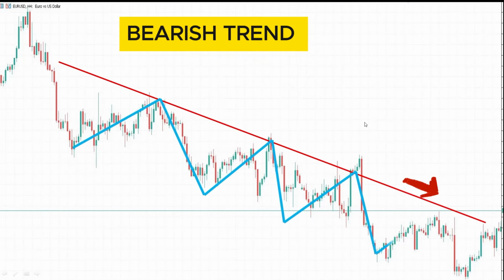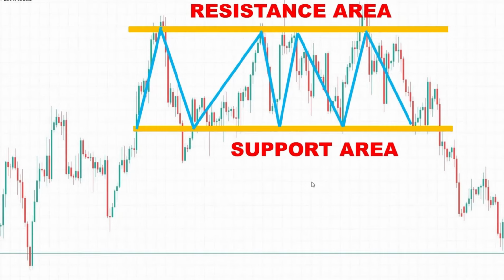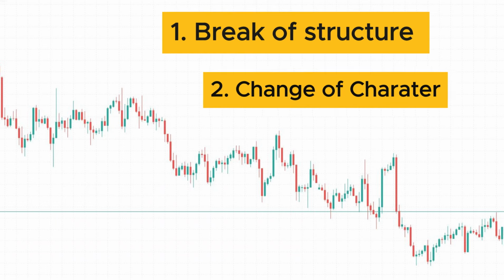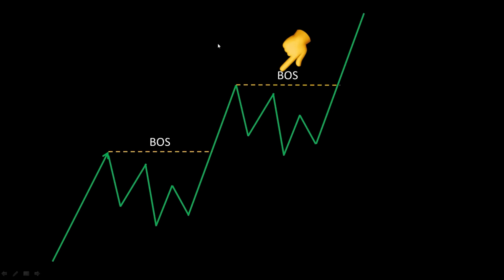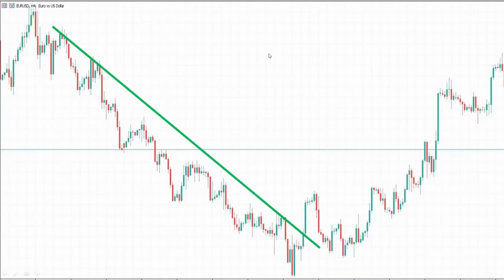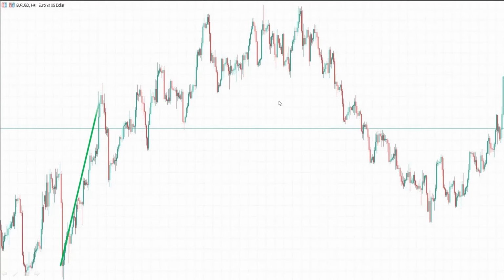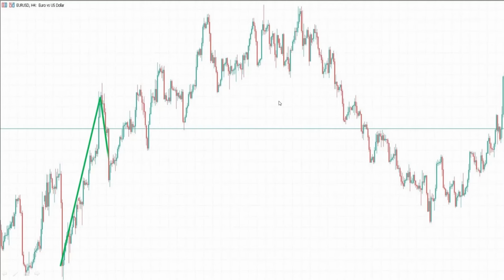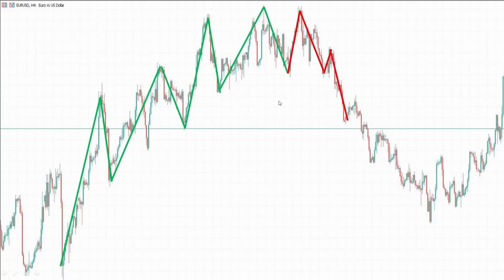Unlock The Hidden Market Structure You Must Master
In this video, we delve into the intricate world of market structure, exploring the dynamics of bullish and bearish trends and the crucial concept of consolidation. Understanding market structure is essential for any trader or investor navigating the markets successfully. We break down the key characteristics of bullish and bearish trends, and how consolidation plays a vital role in shaping market movements. Join us as we dive deep into the complexities of market structure and equip ourselves with the knowledge to make informed decisions in your trading journey.